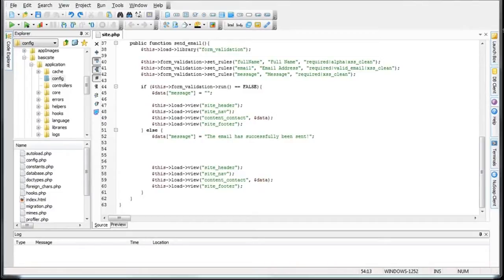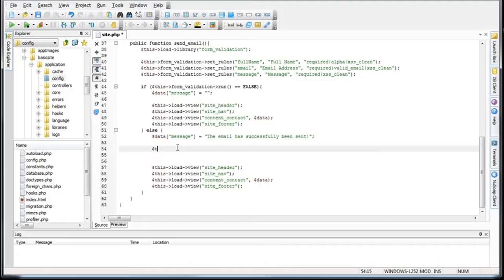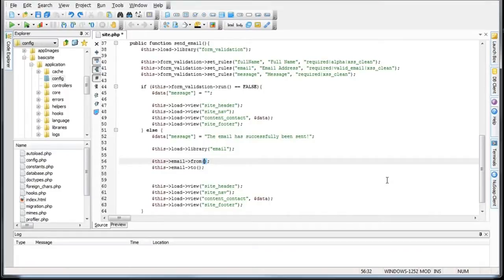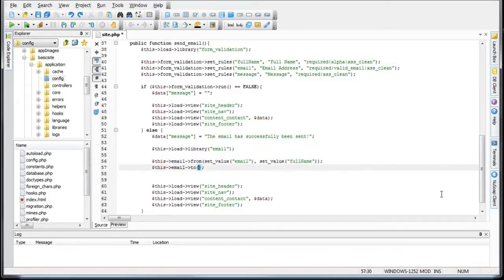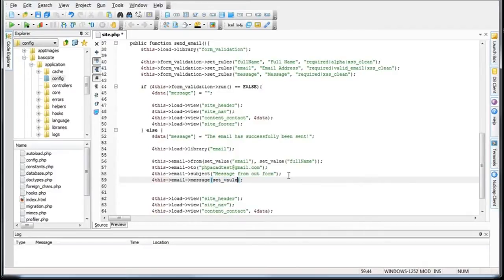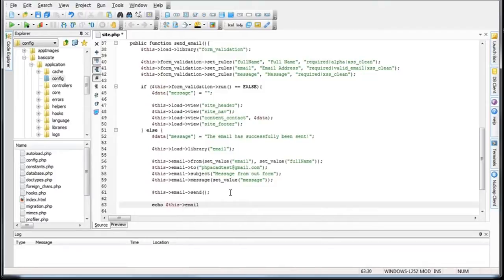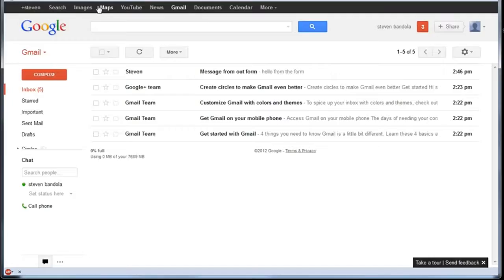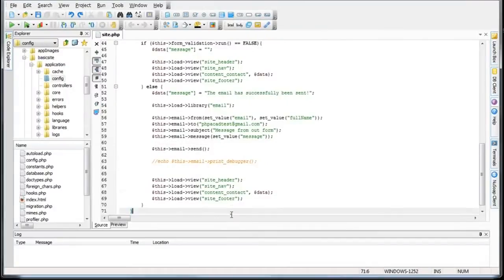CodeIgniter Tutorials Basic Website - Email Library Sending Email Part 8-8